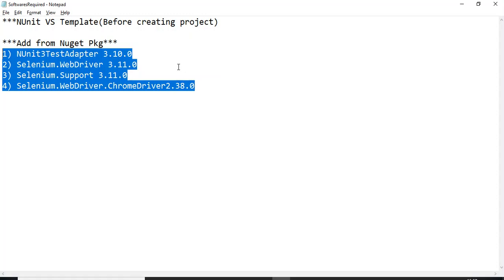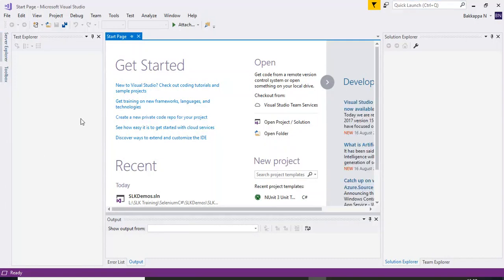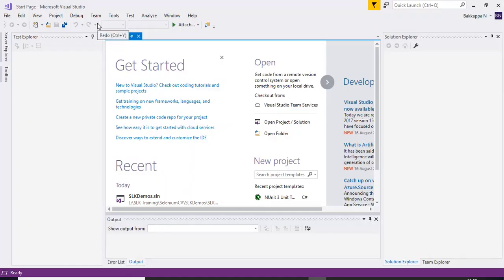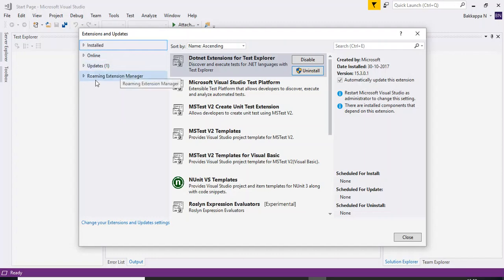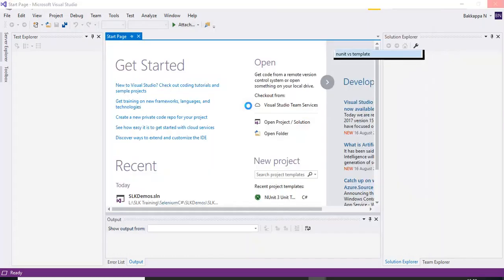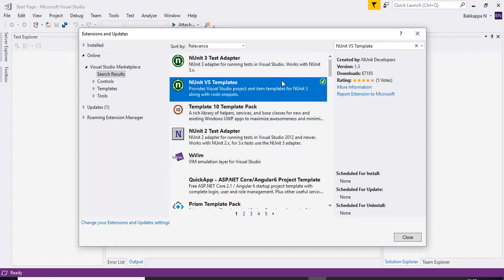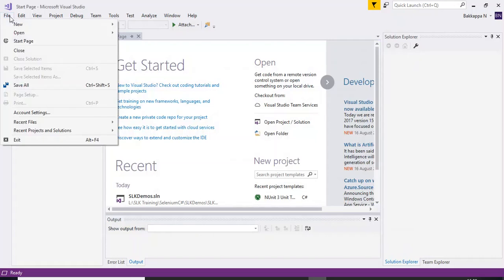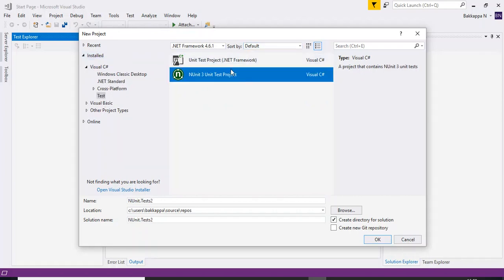Selenium C# How to write First Automation Script?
How to write Selenium C# First Automation Script

Building NUnit Selenium C# & Visual Studio Software Testing Framework, Data Driven Testing in Selenium with C# -- Part 12 (Selenium automation with C#),Introduction To NUnit, introduction to Selenium in C# -- Part 1 (Selenium automation with C#),Selenium Tutorial for Beginner - Starting with Selenium WebDriver – Part 1,Selenium - Quick Start Tutorial with Visual Studio and C# NUnit,Introduction into our new Selenium / NUnit / C# based integration test framework,Writing simple code with Selenium C# -- Part 3 (Selenium automation with C#),Automating LoginPage Tests (Selenium C# Nunit Parallel Testing)